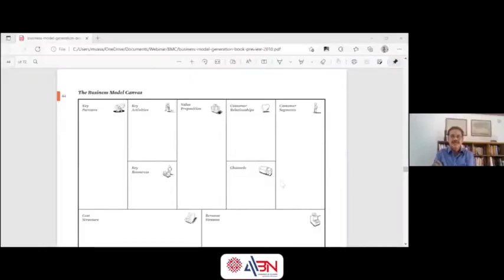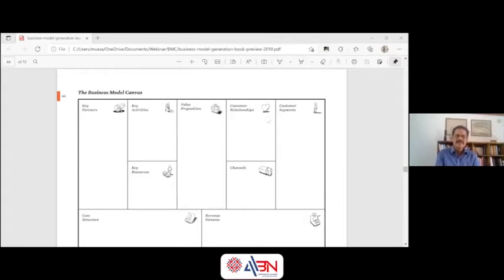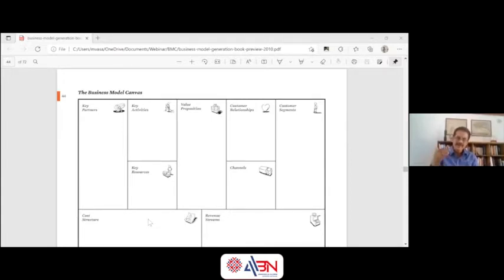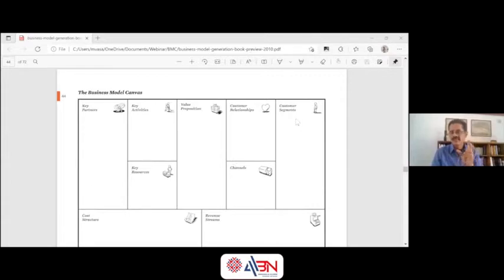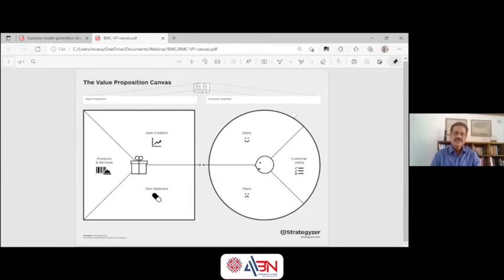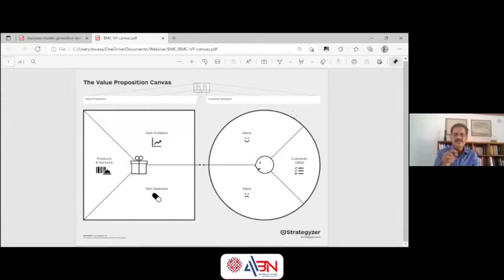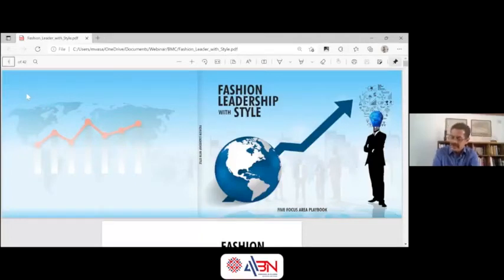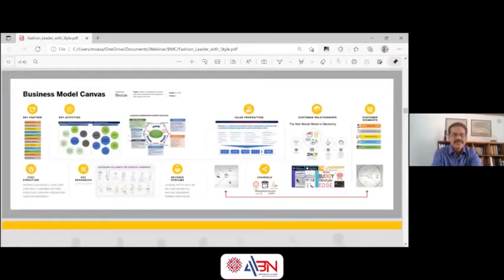060 - BMC at Max & Lifestyle - Brand Brewing thru Business Model - M Vasanth Kumar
AABN Webinar 060 - BMC at Max & Lifestyle - Brand Brewing thru Business Model - Today's Evolving Customer - M Vasanth Kumar